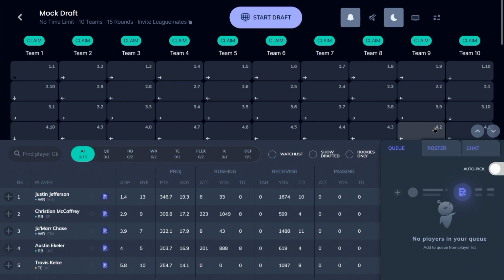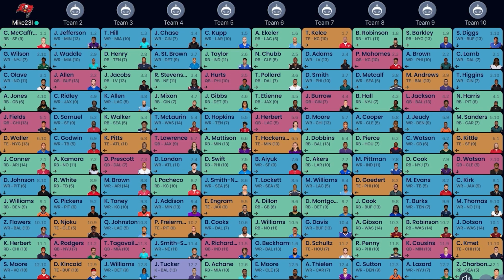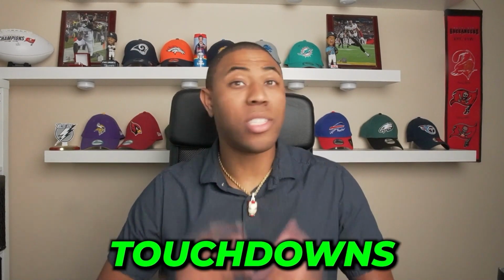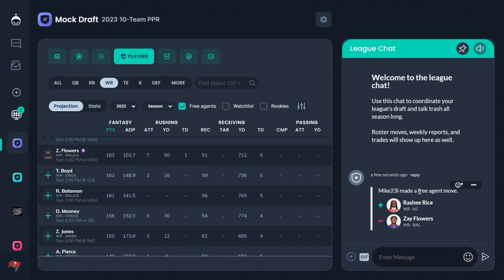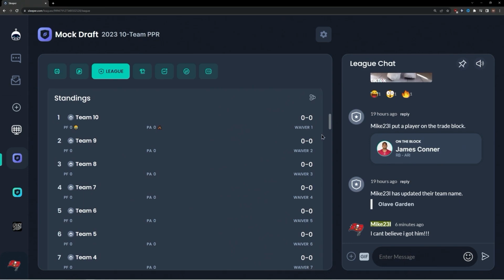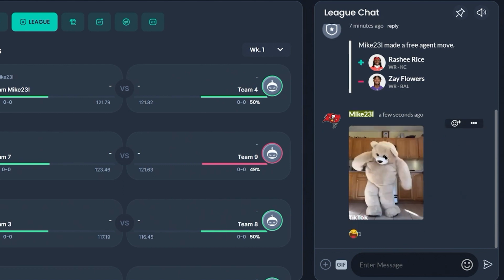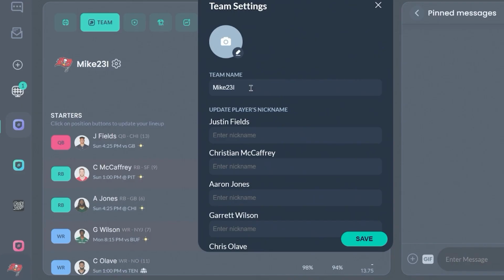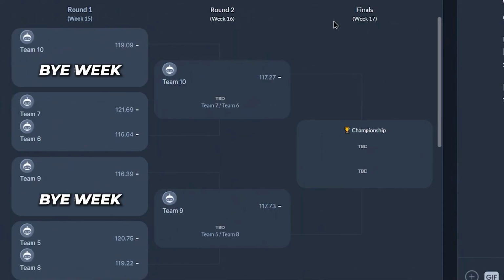How to Play Fantasy Football (For Beginners)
New to fantasy football? No worries, I've got you covered! In this beginner's guide, I'll walk you through the ins and outs of fantasy football so you can join in on the excitement and competition. Learn about drafting NFL players for your team, the difference between auctions and snake drafts, setting up your roster, understanding scoring, making waiver moves, and even trading to improve your team. Get ready to take on the league, from the regular season matchups to the intense playoffs. With my help, you'll be on your way to becoming a fantasy football CHAMPION!

Timestamps:

0:00 What is Fantasy Football?
0:15 Drafting Your Team
1:42 Setting Up Your Roster
2:30 Scoring and Points
3:05 Weekly Matchups and Starting Lineup
3:29 Waiver Wire and Free Agent Moves
5:45 League Chat
6:31 Trading Players
7:27 Customize Names and Logos
7:49 Fantasy Football Playoffs
9:06 League Trophy
9:26 My Championship Celebration
9:37 Setting a Foundation and Next Steps

Join the Fantasy Football fun and build your winning team today!